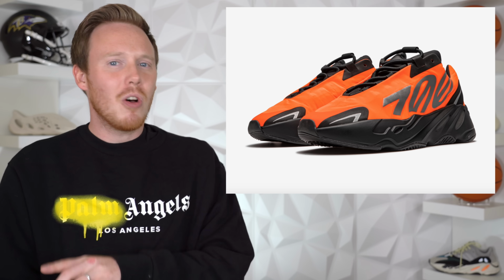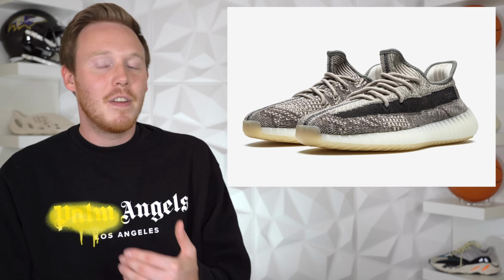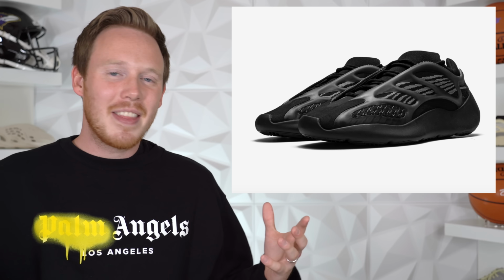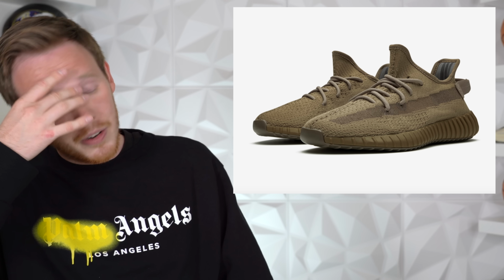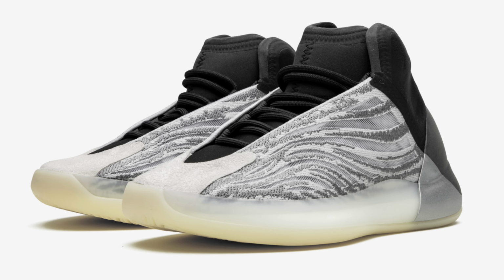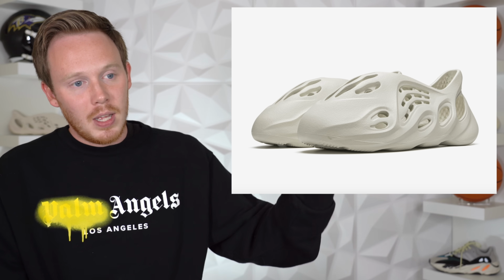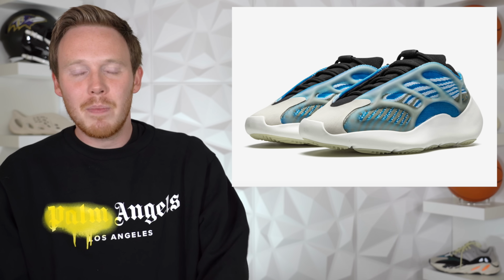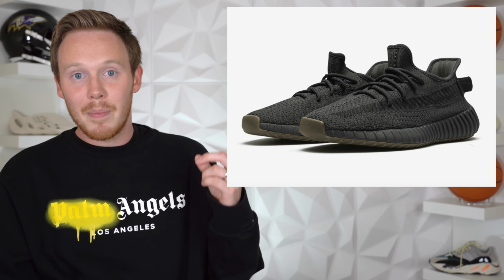TOP 10 Adidas YEEZY Sneakers of 2020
Use Code for a free legit check: "SETHFOWLER"

Enter here to win free legit checks for the year or $500 in sneaker cash value:
3. Sign up and Register